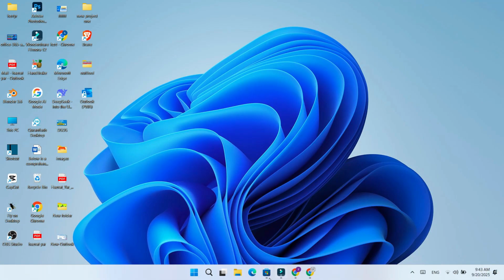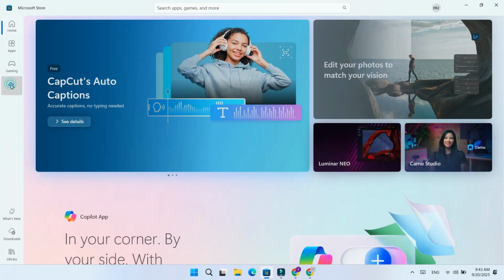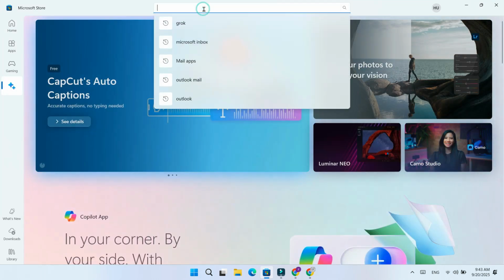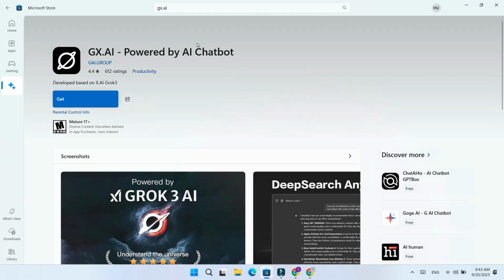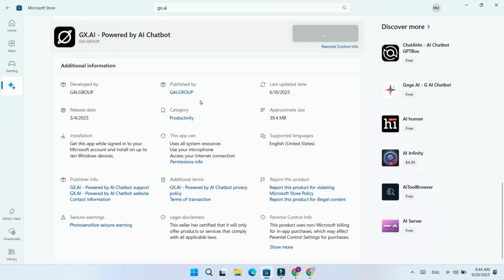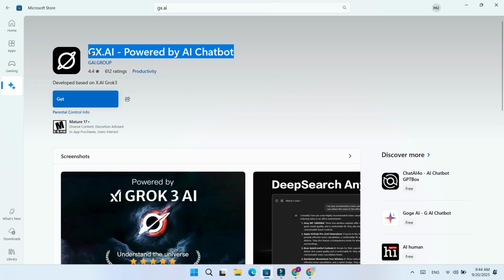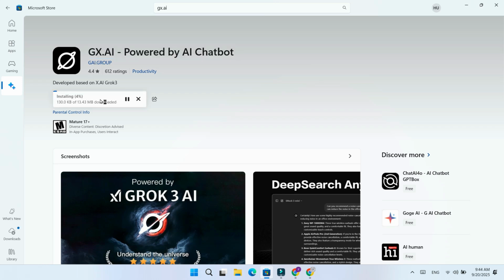Grok 3 AI App for Windows PC | How to Download & Install Grok AI on PC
Looking for a quick way to download and install Grok 3 AI on your Windows PC? 🚀 In this tutorial, I’ll guide you step by step through the process of getting GX.AI (Grok 3) directly from the Microsoft Store.

Grok 3 is the latest and most advanced version of Grok AI, bringing powerful new AI features right to your computer. Whether you want to use Grok 3 for productivity, research, or testing AI-powered tools, this video makes the installation process super easy.

✅ In this video, you’ll learn:
How to open the Microsoft Store and access AI Hub
How to search for GX.AI (Grok 3 AI)
How to confirm the official publisher (GX)
How to install and launch Grok 3 AI on Windows